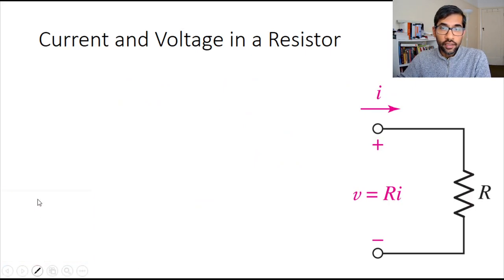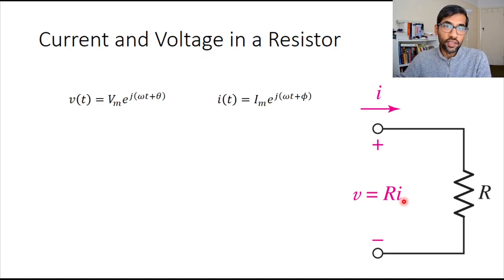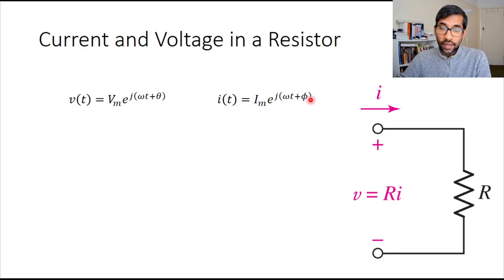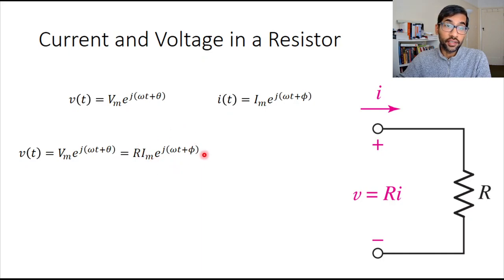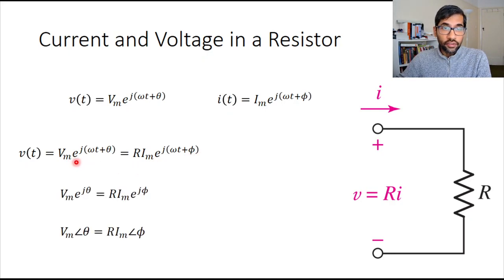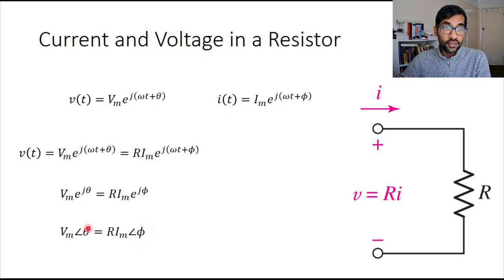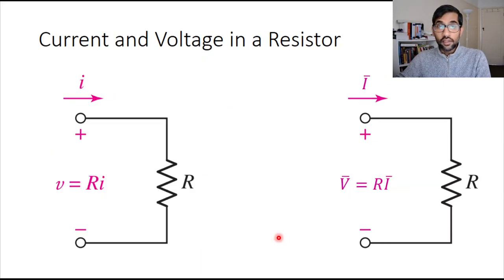CE ES9 Phasor resistance